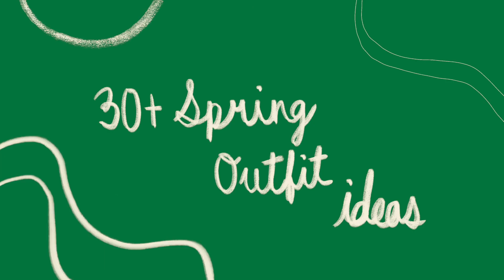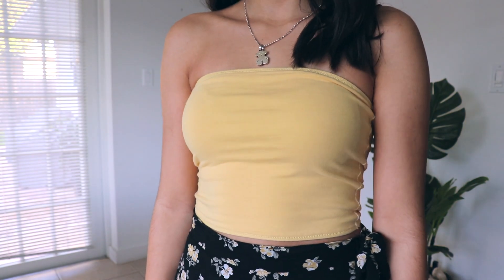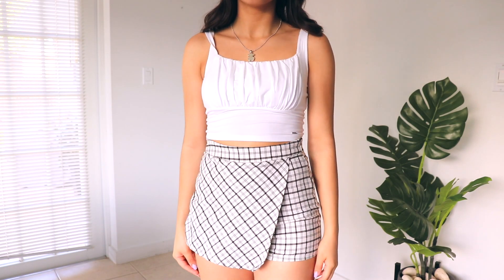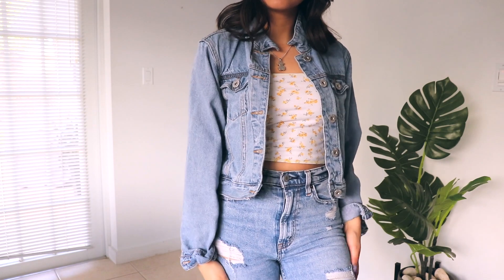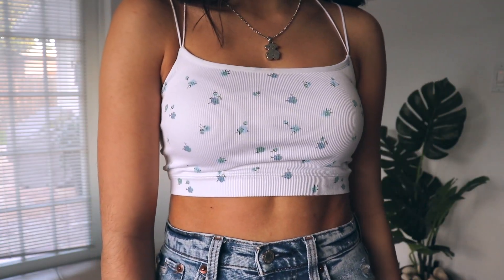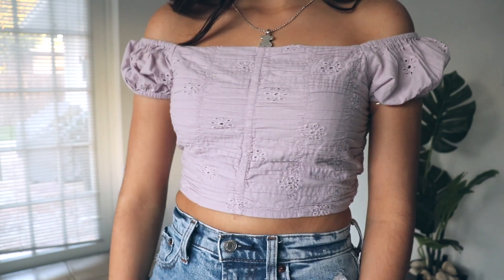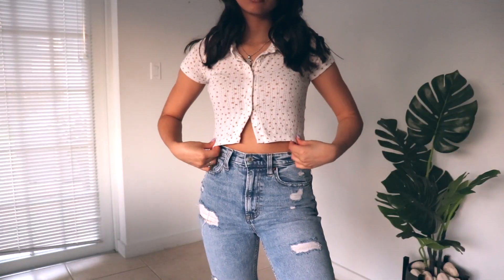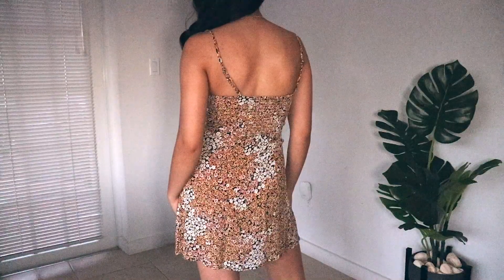30+ SPRING OUTFIT IDEAS 2021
Welcome back! Here are 30+ outfits that you can wear or find inspiration from this spring season! I am sure I missed some tops and bottoms combinations that could have been worn with these pieces so let me know if you found anything that might be interesting! Hope you enjoy!